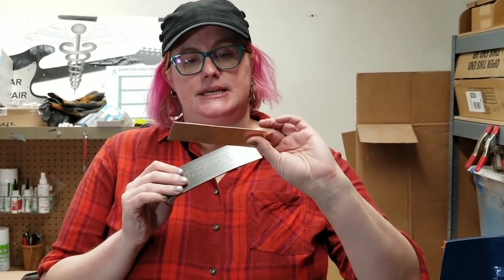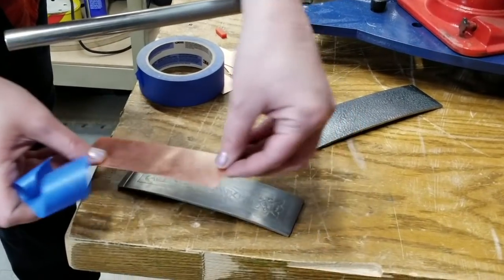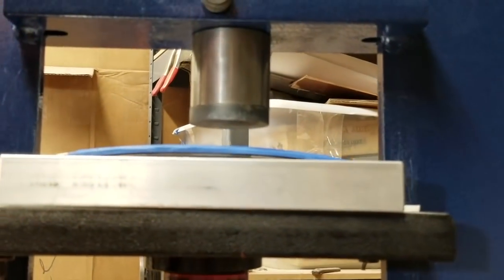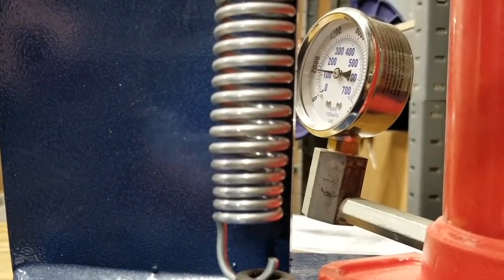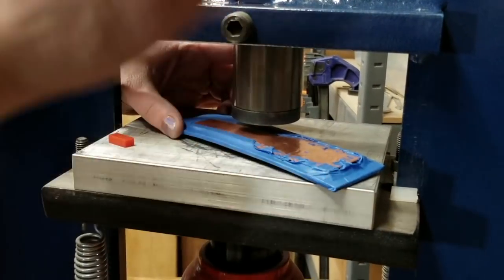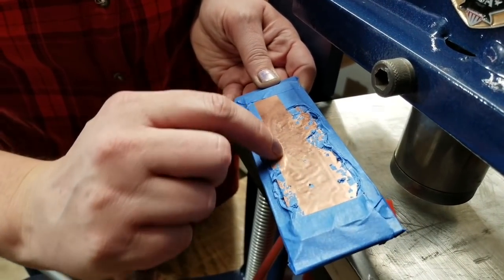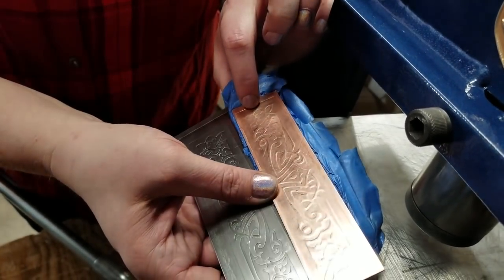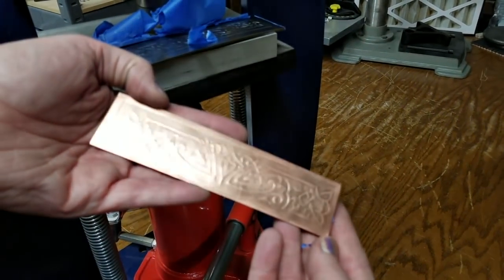Potter USA Pattern Plates in a Press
Using Potter USA Pattern Plates in a Hydraulic Press